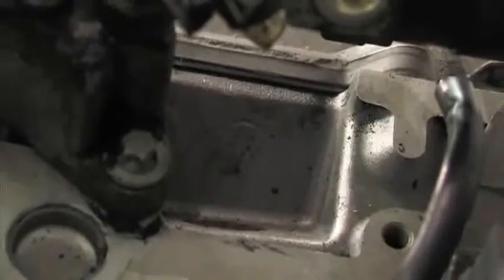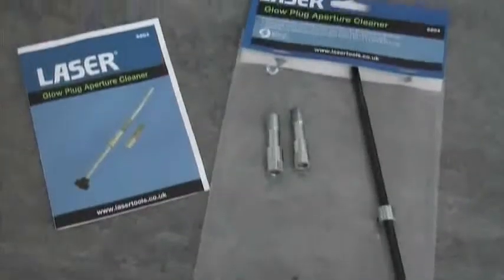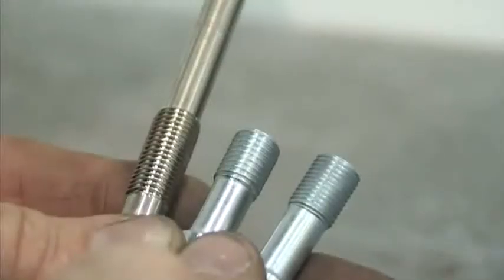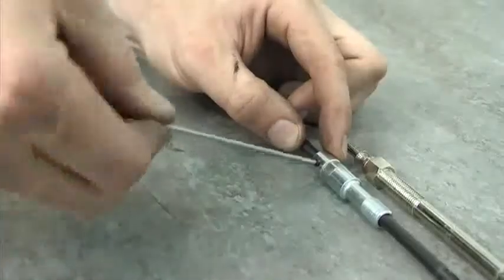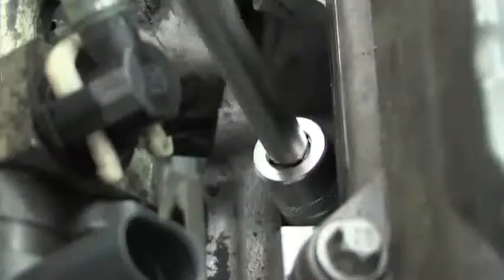Laser hehkutulpan reiän puhdistussarja 258-5547, 258-5504